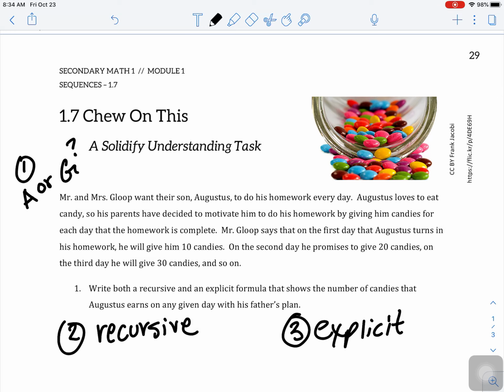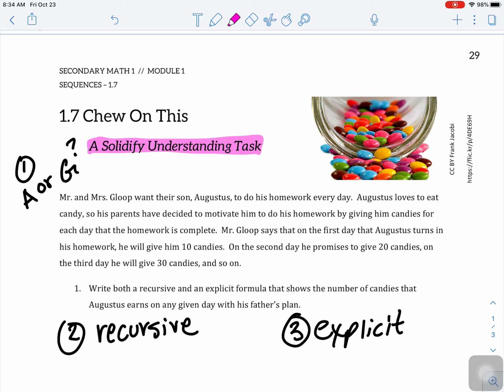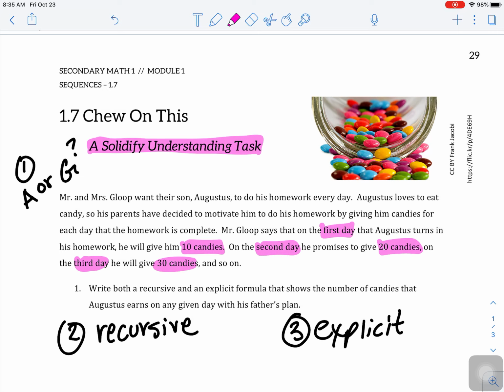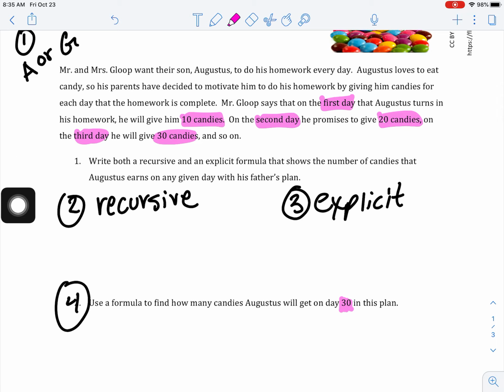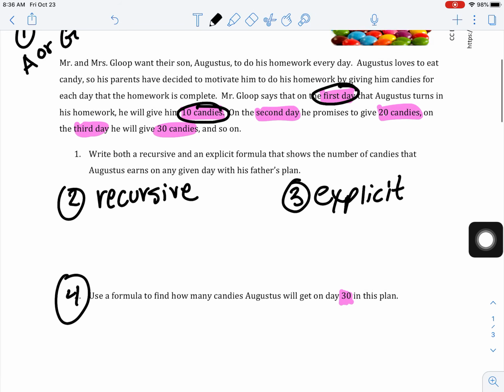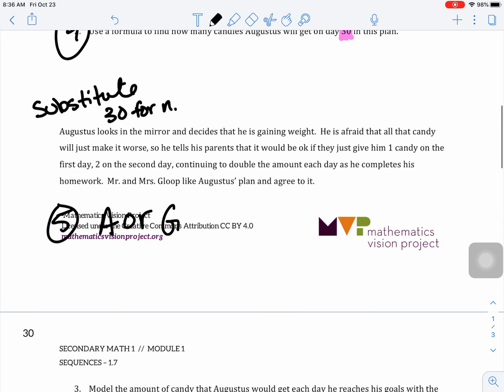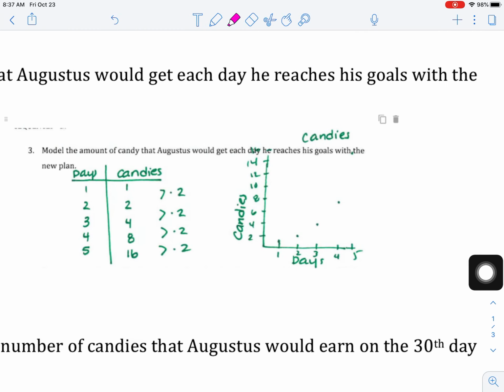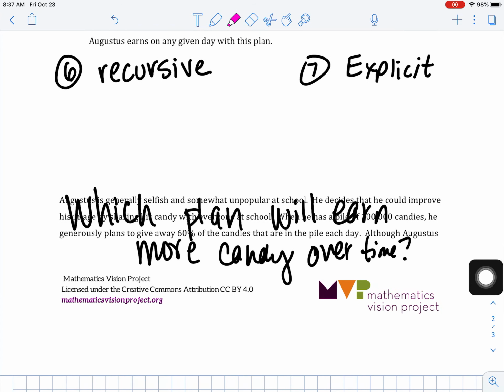Module 1.7 task